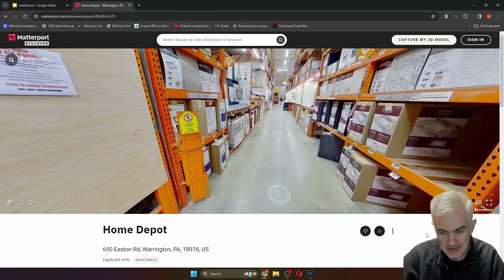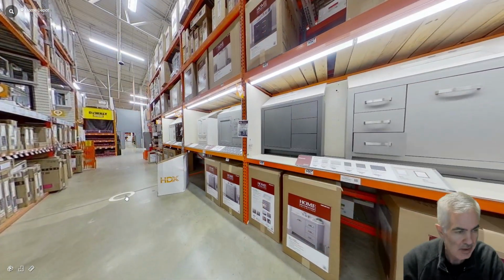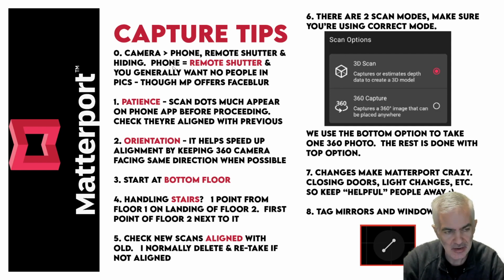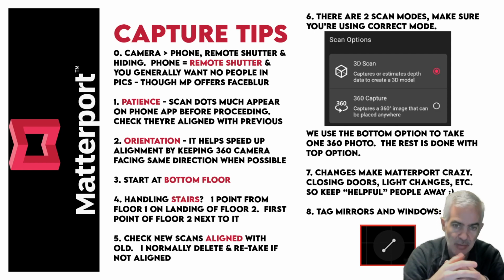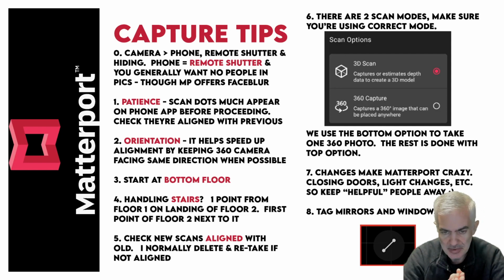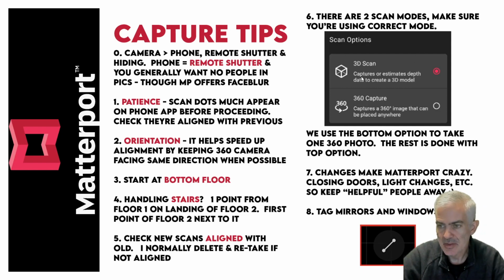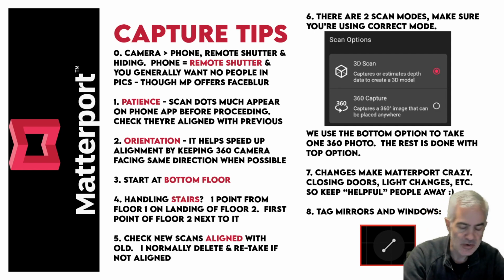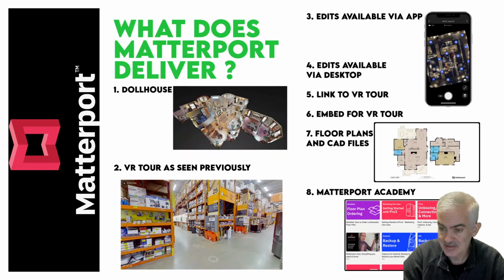Matterport For SEO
using virtual tours from Matterport to close SEO deals.